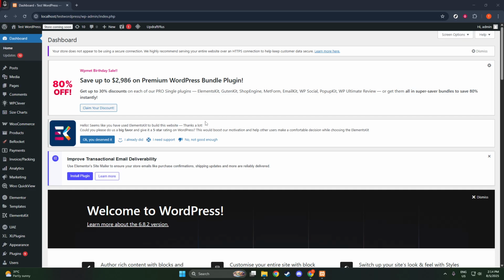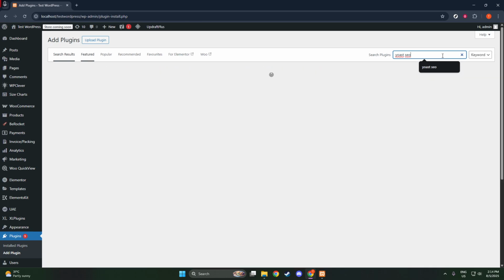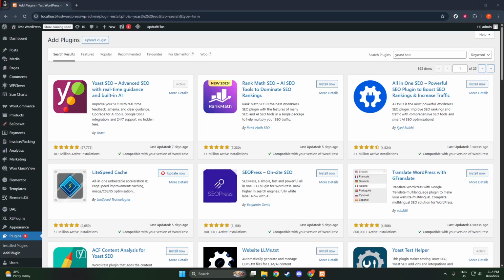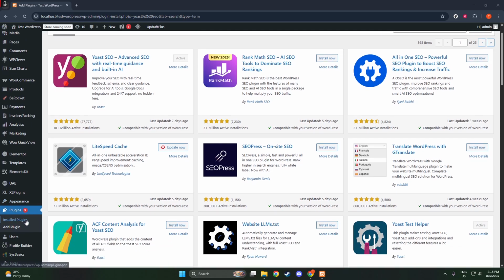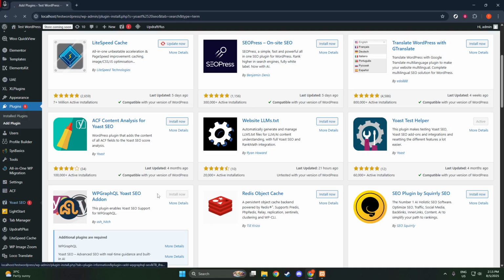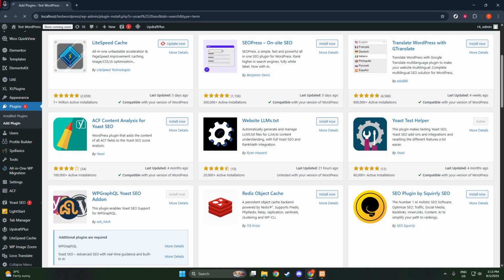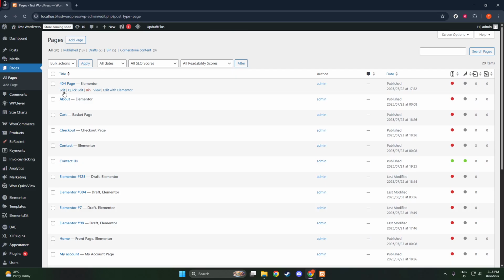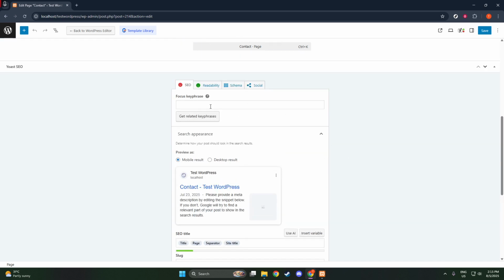How to Use Yoast SEO in Wordpress [2026 Full Guide]